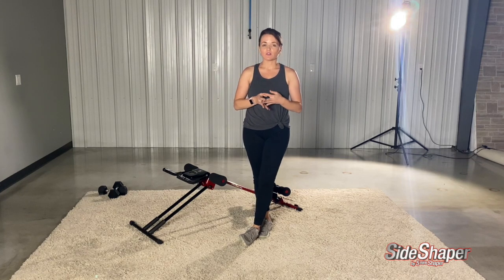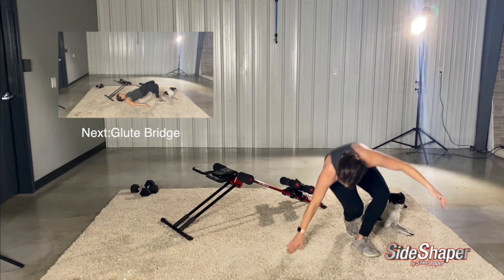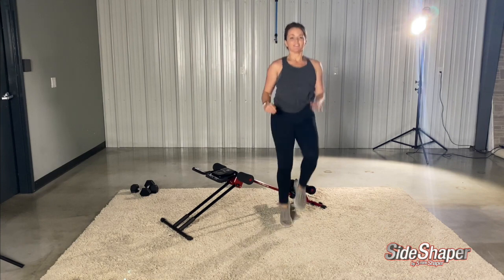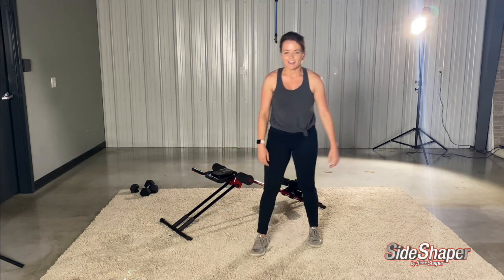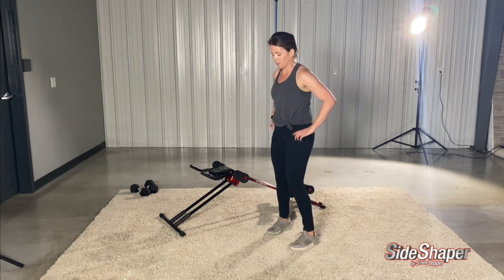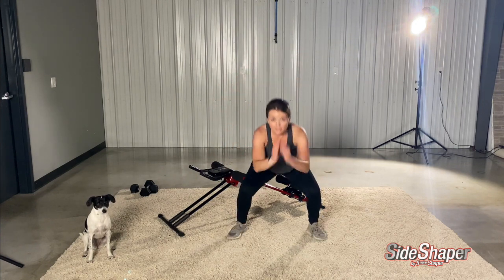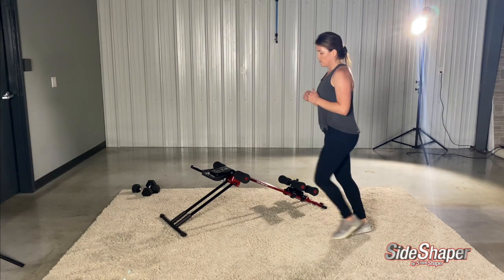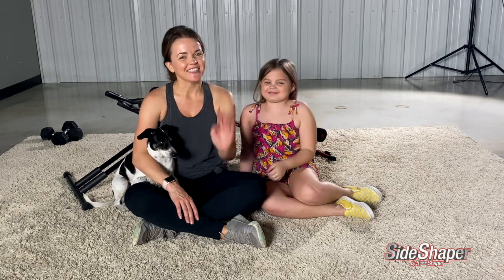Home Work Out with Side Shaper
Combining Side Shaper with this lower home body workout will get your heart pumping.